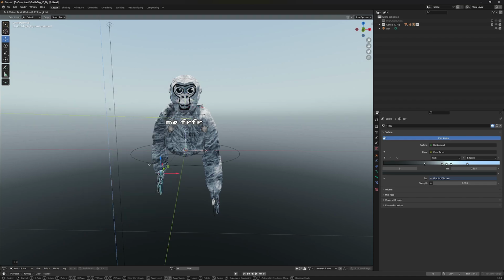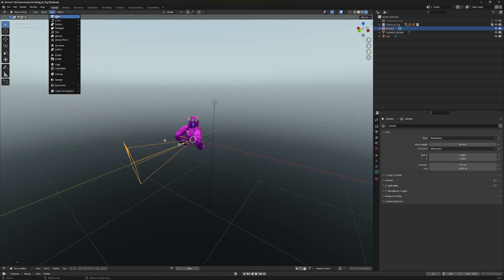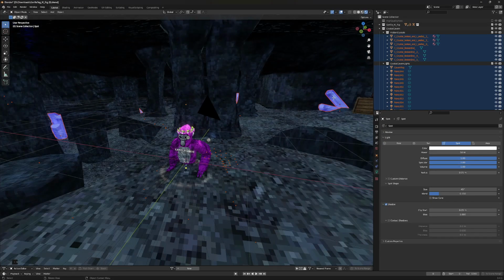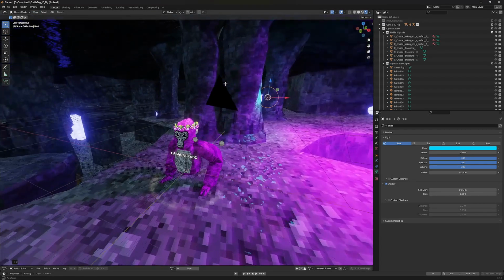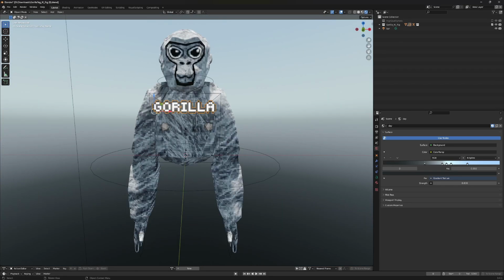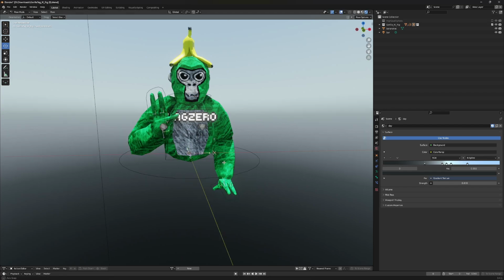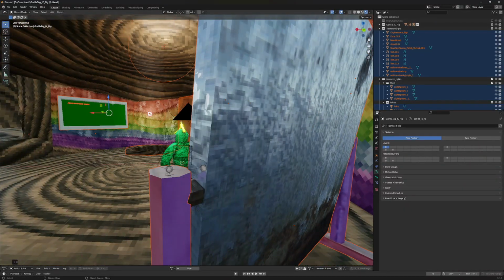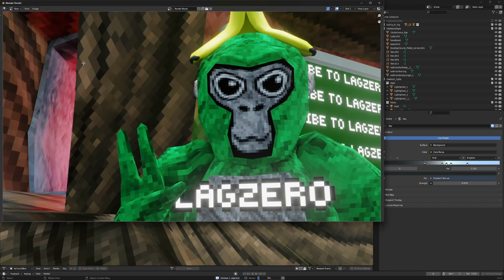So I Redesigned Gorilla Tag Youtubers Profile Pictures! (In 3D)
In this video, I redesigned the profile pictures of two Gorilla Tag YouTubers as 3D renders!
-- Credits --
Song: It Takes Two Tango
Song: Delfino Plaza OST (Super Mario Sunshine)
Song: Bobomb Battlefield OST (Super Mario 64)
Song: Bianco Hills OST (Super Mario Sunshine)
Song: Subway Surfers Main Theme (Subway Surfers)